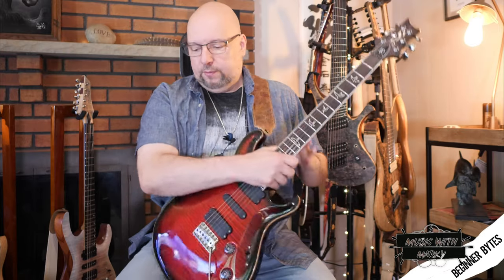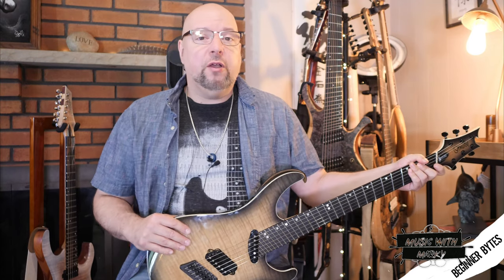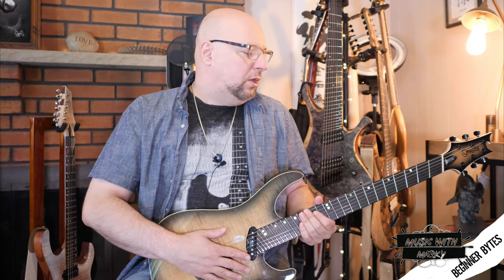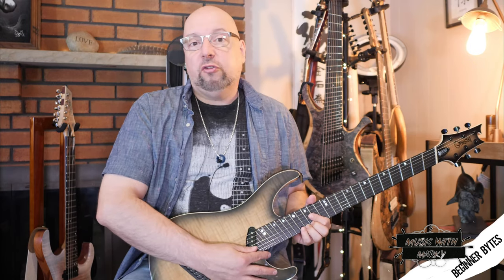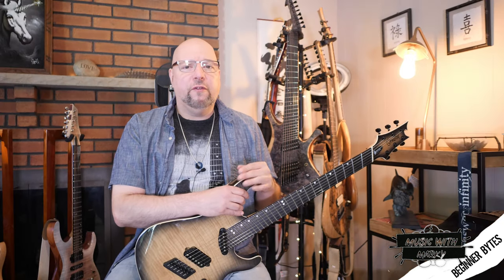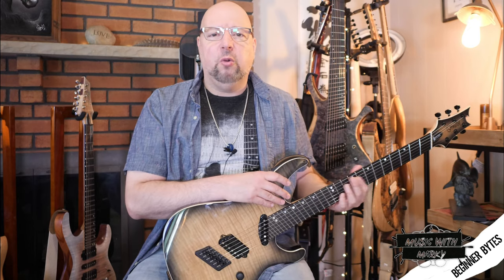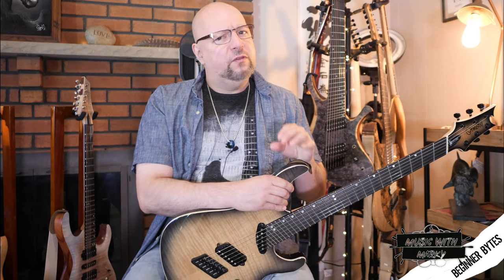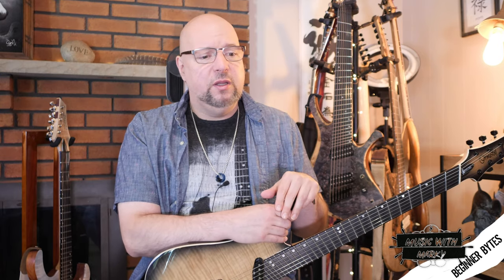What Is A Fanned Fret / Multi Scale Guitar?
A five minute primer for people who have not yet played one of these and are wondering what exactly they are about.